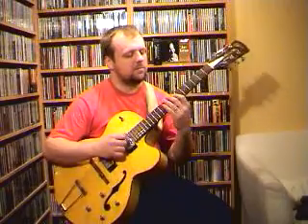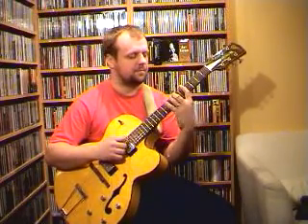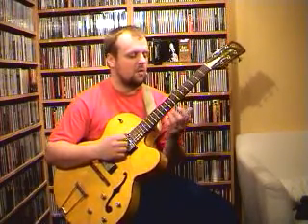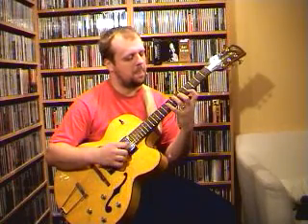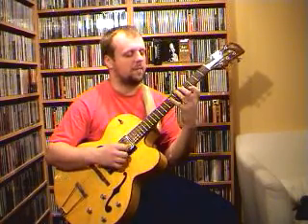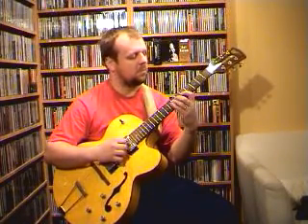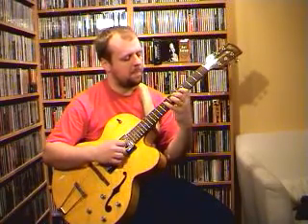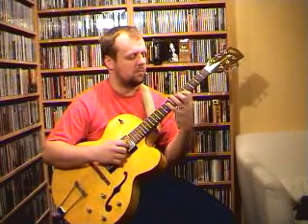Position playing Lesson 15 (transposing fourths part 2)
This lesson in position playing demonstrates transposing the interval of a perfect fourth in minor thirds while staying in one position.